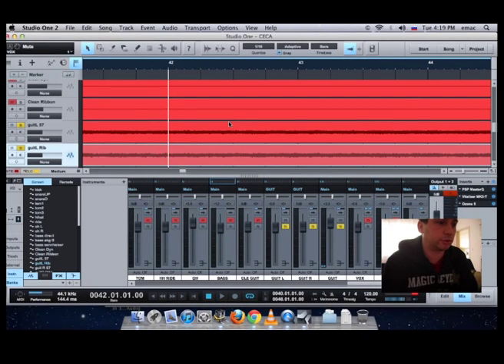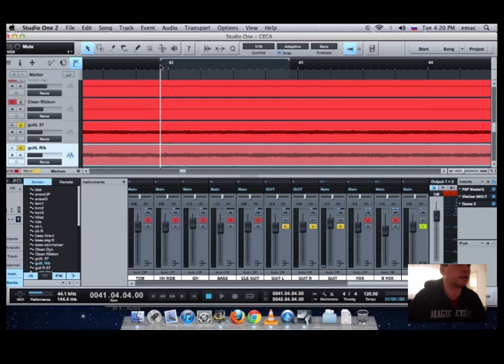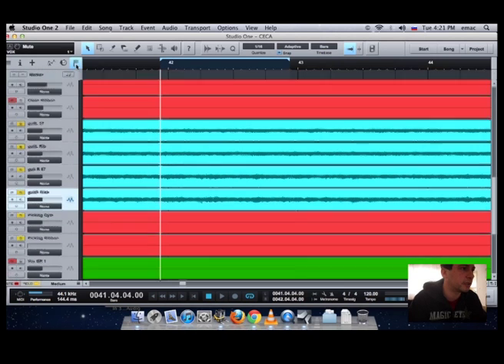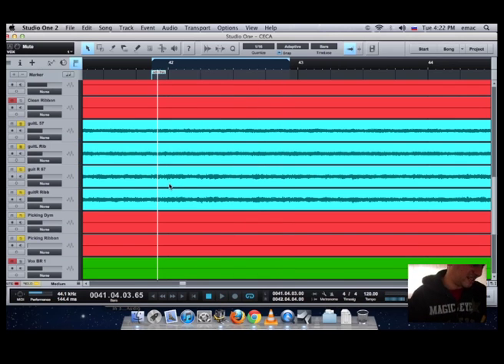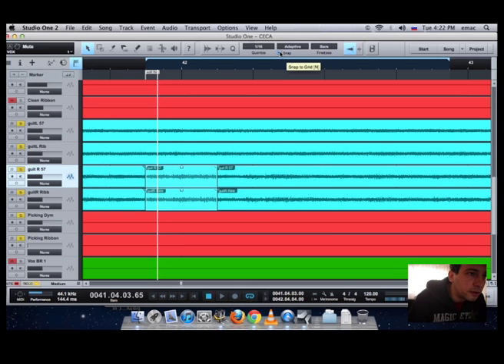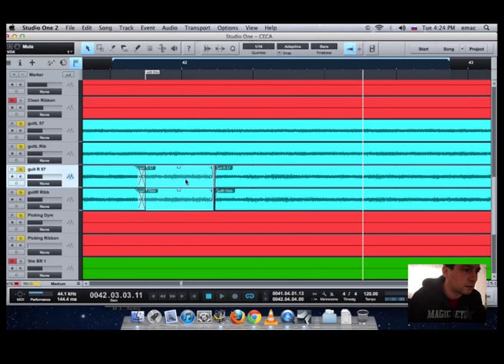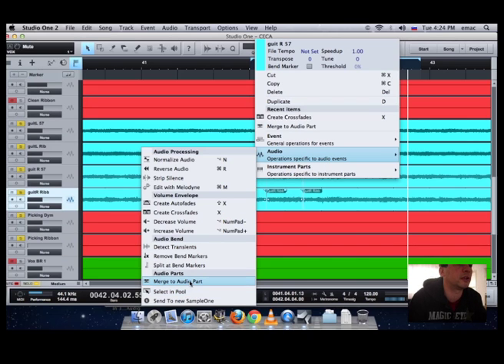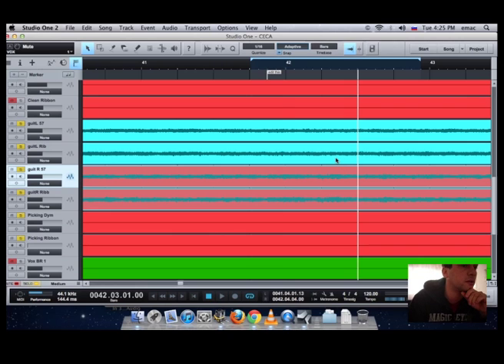Studio ONE editing / trimming,cycling,track colour,crossfades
Hello.

This is a short tutorial on how to do basic editing in Studio ONE and also in Cubase because these two DAW are pretty much the same. It covers Studio ONE editing / trimming,cycling,track colour,crossfades.
The tutorial is made for the week two DAW assignment for the Corusera "Introduction to Music Production " class.
This is the second recording and I tryed to inprove my explanation.
I'm having major back problems so I cant sit down for more than 15 minutes so I did my best at the time.
I recently moved to Belgium so my mobile studio is on the way there fore I used the camera audio that has some noise on it.
I will improve that.

Cheers,
Emir Music